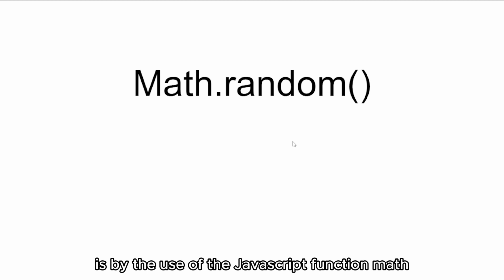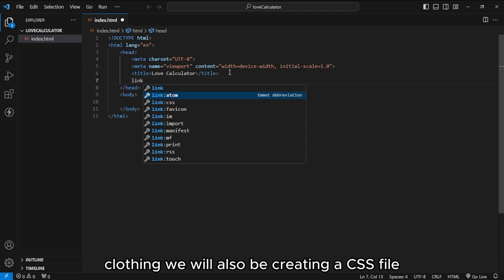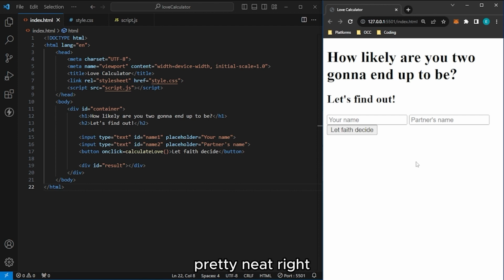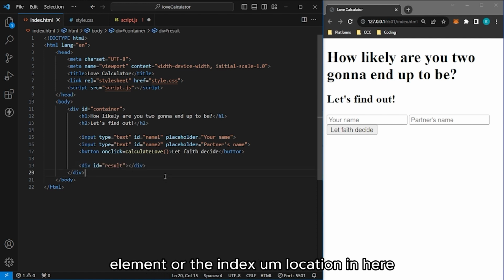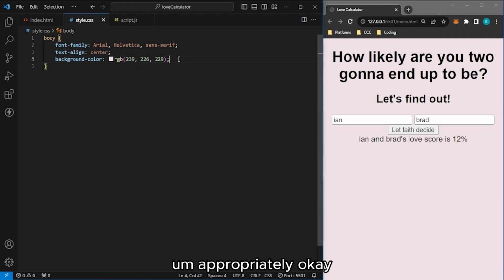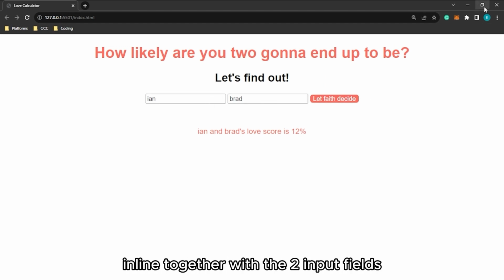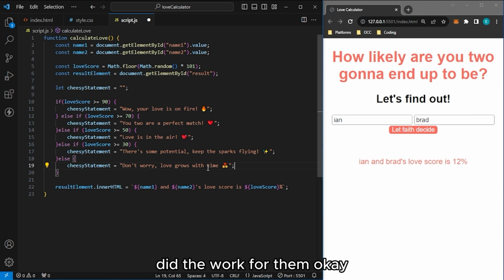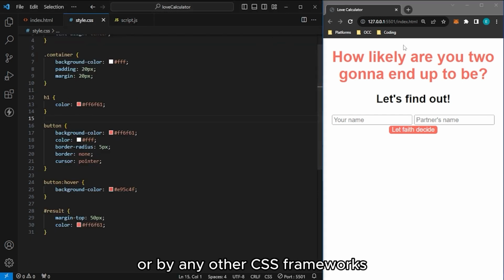Understanding Math.random() through Building a Love Calculator App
Welcome to our fascinating journey into understanding Math.random() through the creation of a Love Calculator App! 💖🧮

In this tutorial, we dive deep into the mechanics of Math.random() while building a fun and engaging Love Calculator application. Join us as we explore the magic behind generating random numbers and apply it creatively to craft a playful app that determines compatibility.

🌟 This video is part of our playlist: [Playlist Name], where we unravel the mysteries of coding through exciting projects!

Whether you're a beginner or a coding enthusiast, this step-by-step guide will walk you through the process, providing insights into JavaScript's Math.random() function and its practical application in a real-world scenario.

Join us on this adventure as we combine mathematics, programming, and a touch of romance to create something truly special! 🔍✨

🔗 Love Calculator App Code: [GitHub Repository Link]

Let's code and spread some love! 💻❤️